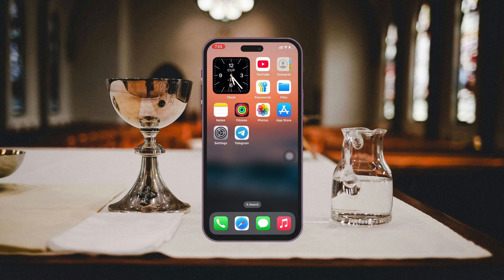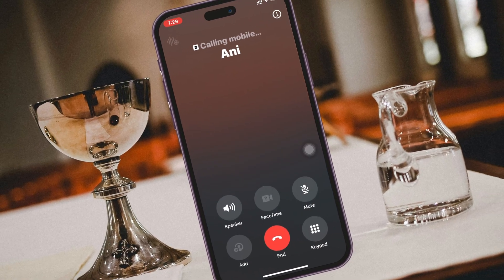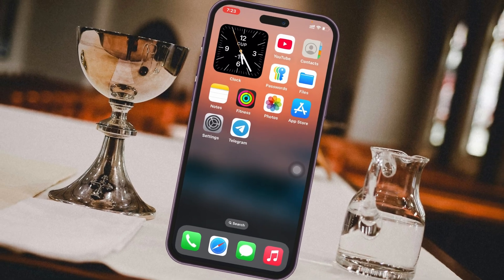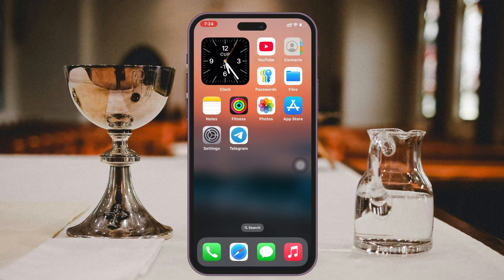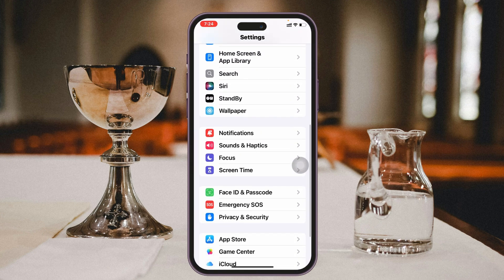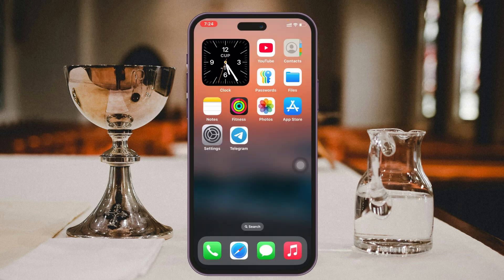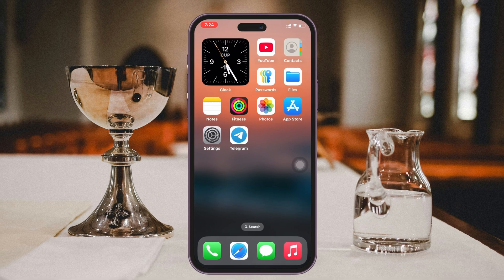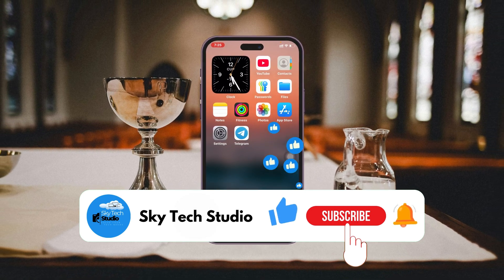How To Turn On & Use iPhone Voice Dial to Make Calls | Call Someone With Voice Command iPhone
Enabling and using iPhone voice dial to make calls is a convenient way to call someone hands-free, especially when you’re on the go. If you’re wondering how to enable iPhone voice dial to make calls or how to turn on voice control to call someone, this guide will walk you through the process step by step.

With voice dialing on iPhone, you can simply speak the name or number, and your phone will handle the rest. Learn how to turn on iPhone voice dial to make calls and activate voice dialing on iPhone to make your calling experience smoother. I will also cover how to ensure this feature works seamlessly, so you can effortlessly use iPhone voice dial to make calls anytime.

Whether you’re looking for ways to turn on voice dialing on iPhone or need to know how to activate voice dialing on iPhone, this tutorial has you covered. Get ready to explore one of the most efficient features your iPhone offers for a hassle-free calling experience!

00:01- Video Start
00:23- Channel intro
00:32- Process 1: Turn On Voice Dial
00:53- Process 2: Call With Voice Command
01:03- Process Ending